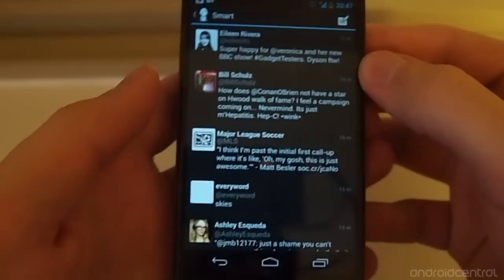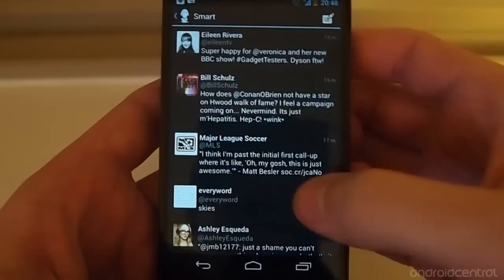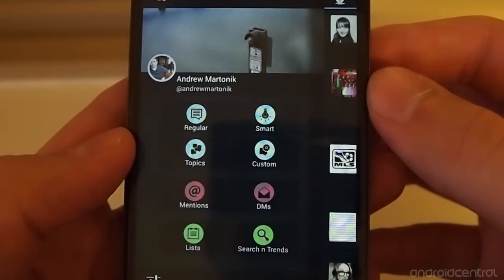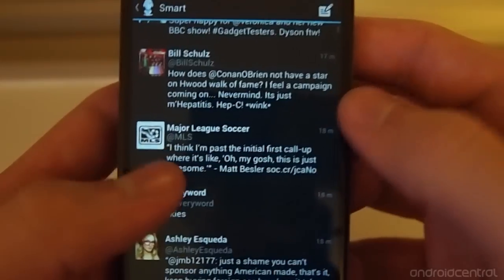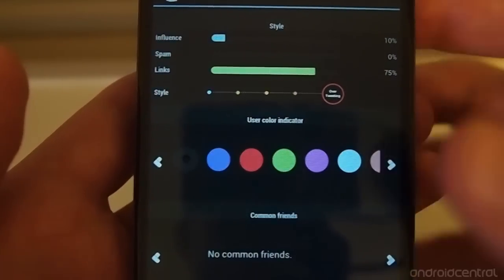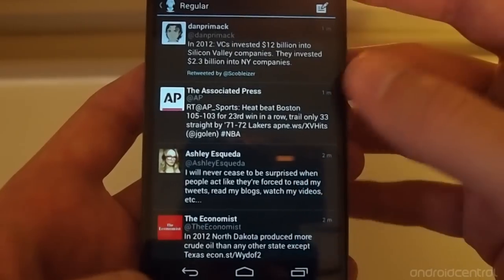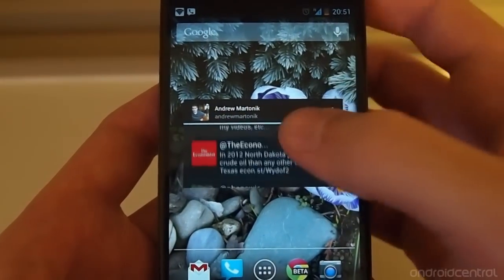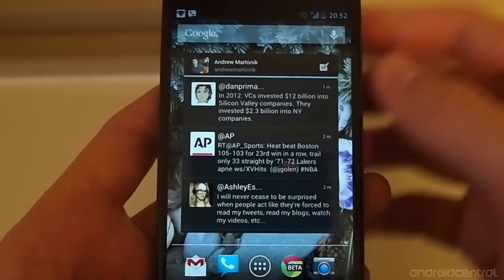Neatly for Twitter beta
Andrew takes a walk through the latest beta of Neatly for Twitter, available for free in the Play Store.